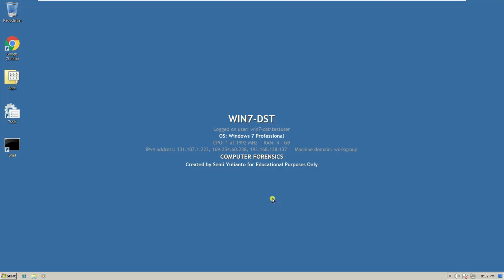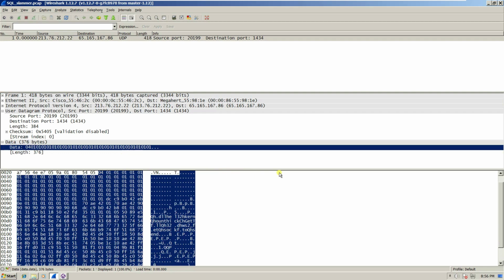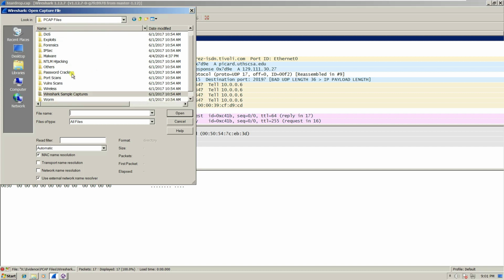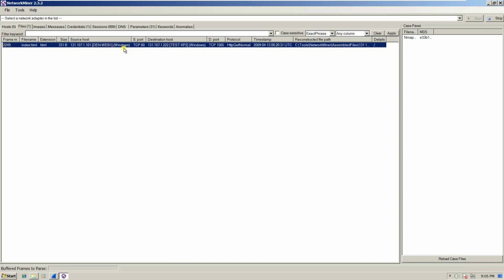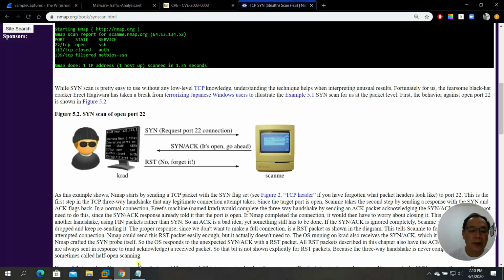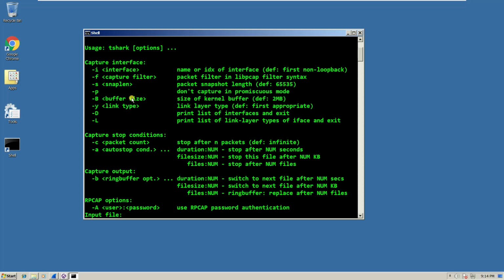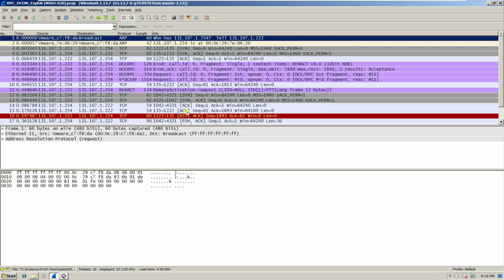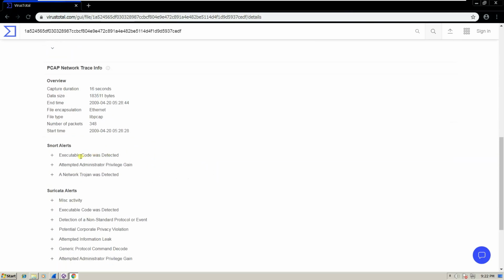Tutorial: Digital Forensics - Analyzing Network Traffic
This video explains the process of analyzing network traffic and packets for the purpose of digital forensics investigation on possible malicious traffic.